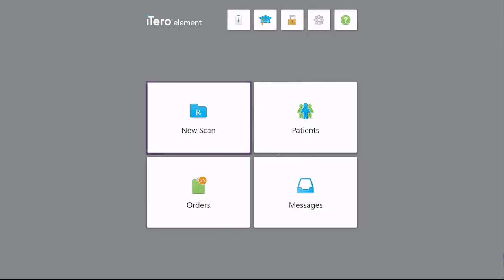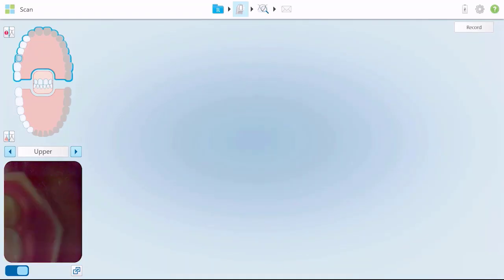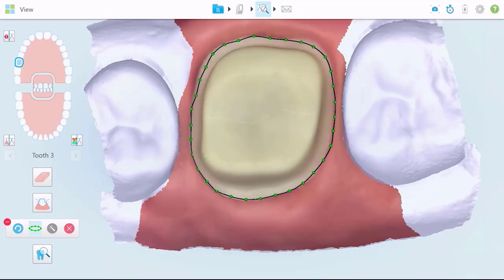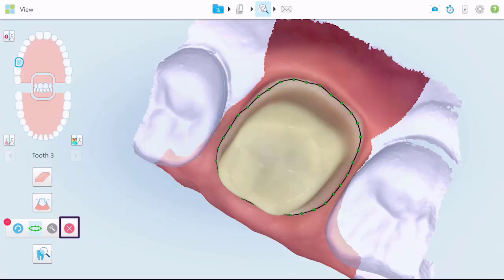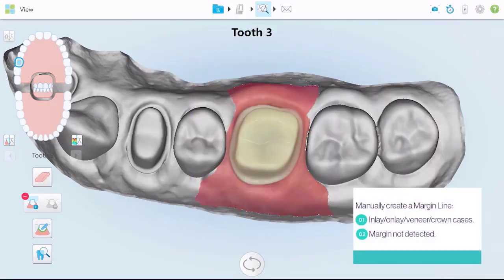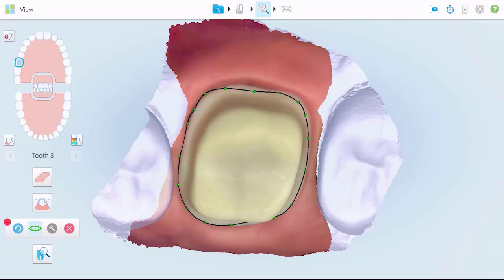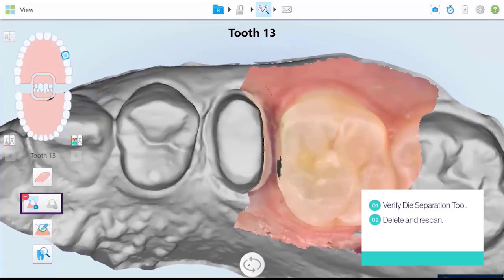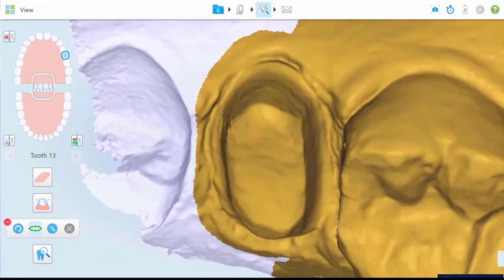How to use the Margin Line tool with the iTero Element™ scanner | restorative precision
Learn how to use the Margin Line tool with the iTero Element™ intraoral scanner for restorative cases.

This tutorial shows how to:
- Automatically or manually mark the margin line for crowns, bridges, inlays, onlays, and veneers
- Adjust the margin line to ensure accuracy and clear communication with the lab
- Avoid errors by verifying die separation and proper scanning techniques

The Margin Line tool helps doctors achieve precise results, streamlines collaboration with labs, and supports accurate fitting restorations.

Chapters:
0:00 What is the Margin Line tool
0:39 Setting up the Margin Line tool
1:30 Using the Margin Line tool
3:05 Manually create a Margin Line
3:55 How to fix the no automatic line error
4:59 Margin Line tool summary